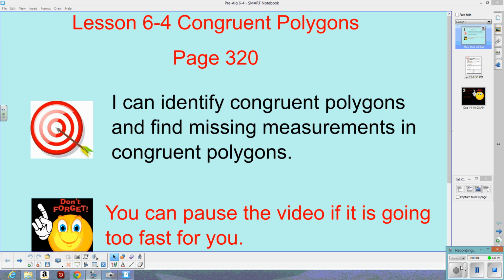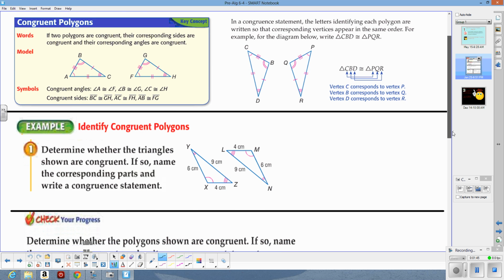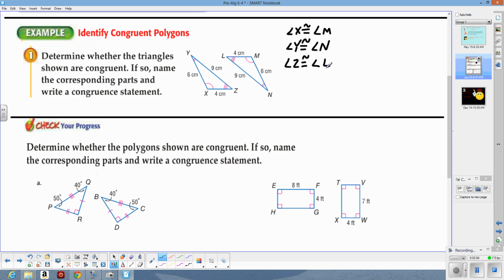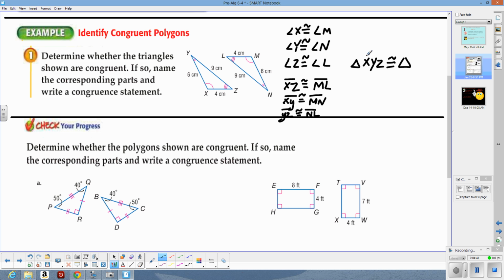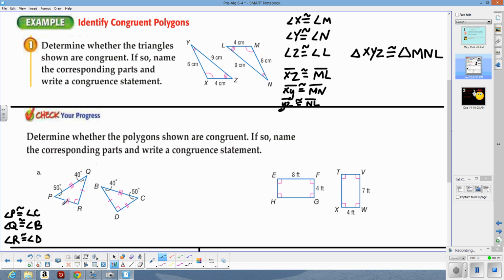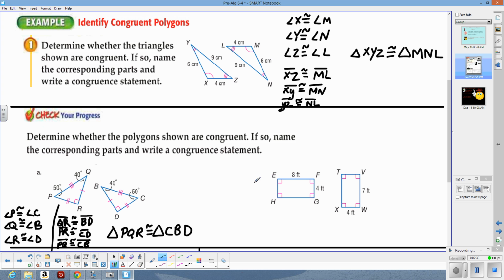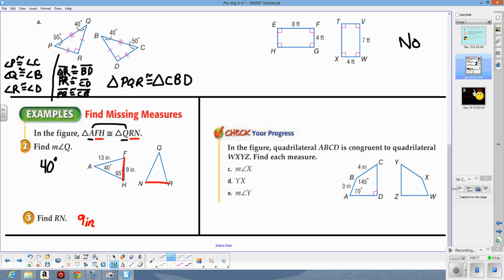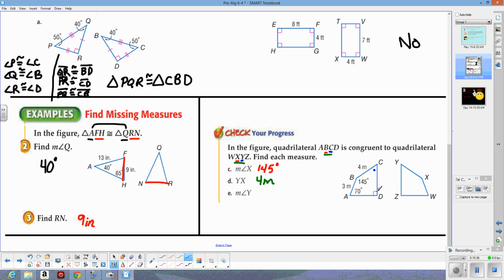Pre Alg 6 4